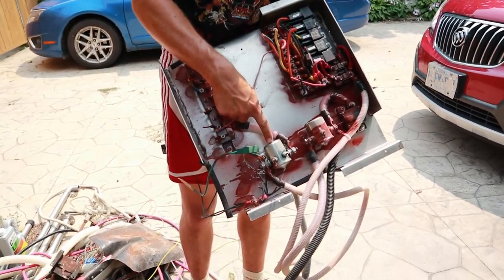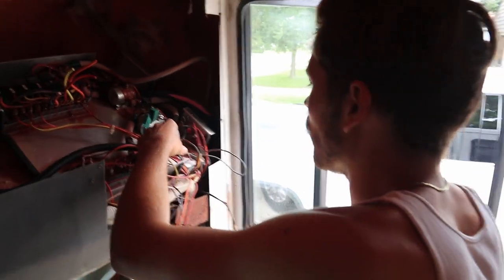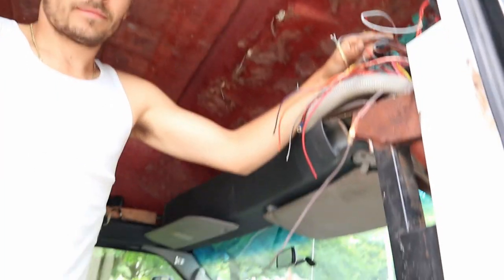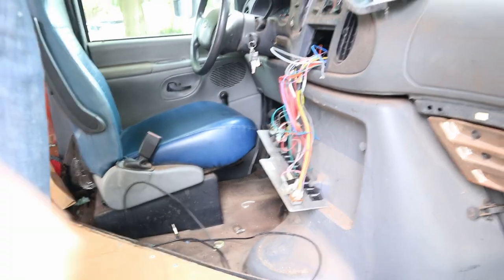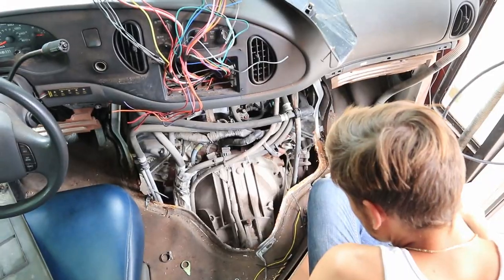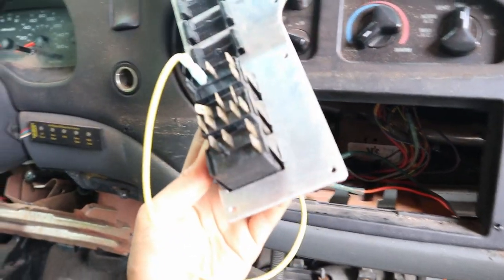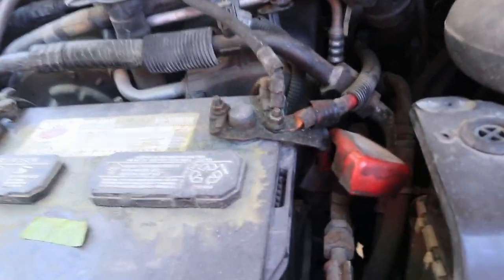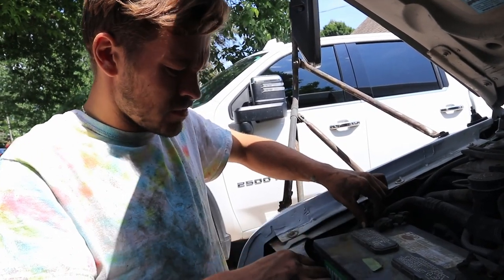Electrical Distribution Panel Removal | Shuttle Bus Conversion EP 6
Hey Guys,
this is a How To remove your electrical distribution Panel Video.
If you are wondering our bus runs just fine without it.